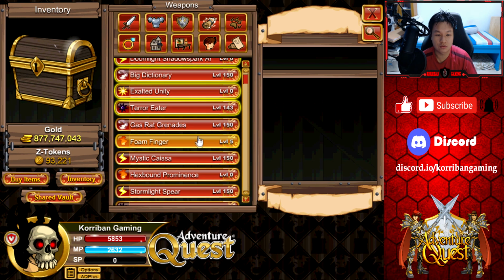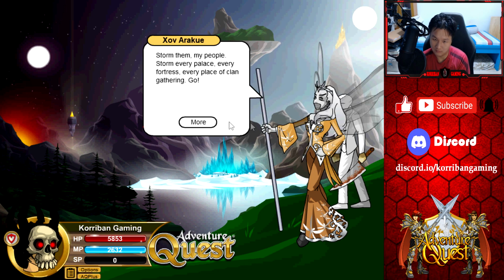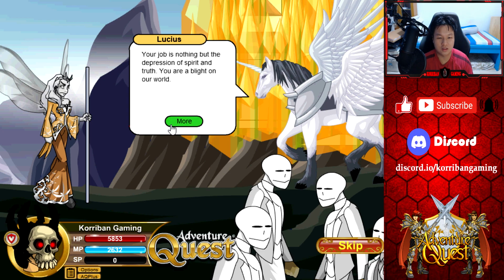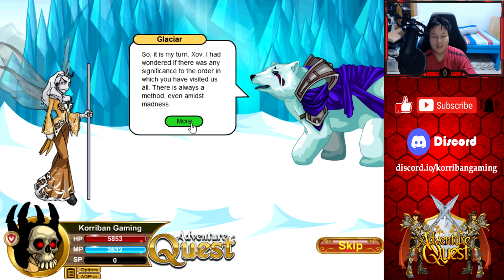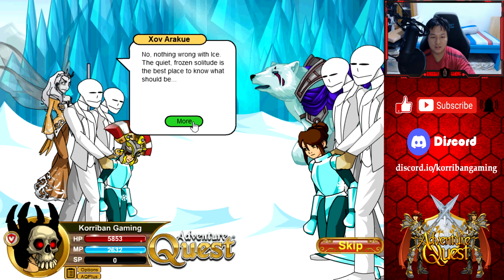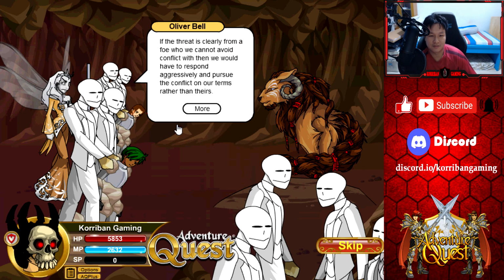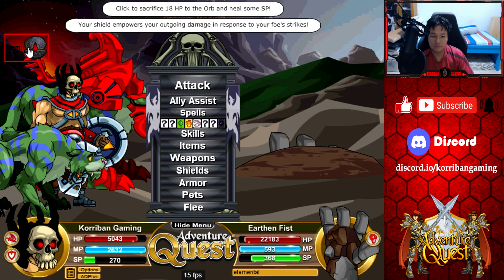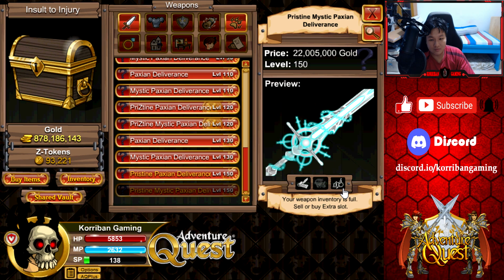AQ | Adventure Quest | Battleon | Xov's hypocrisy - Ep27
You are free, but I can kill you whenever.